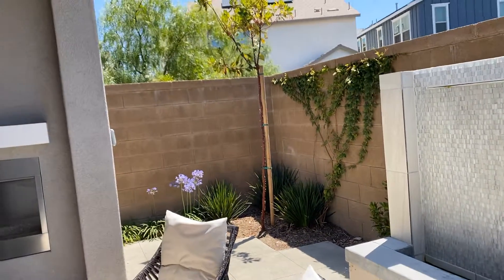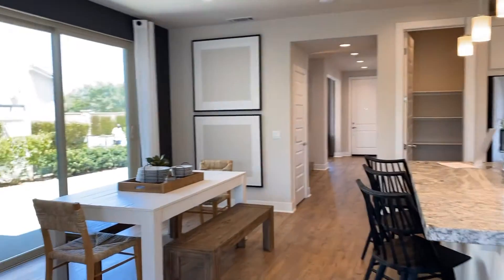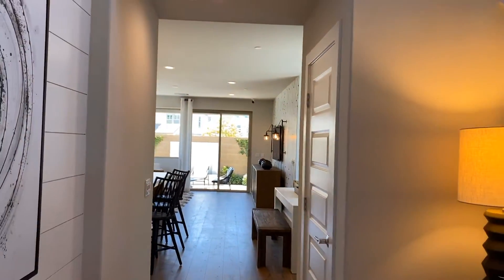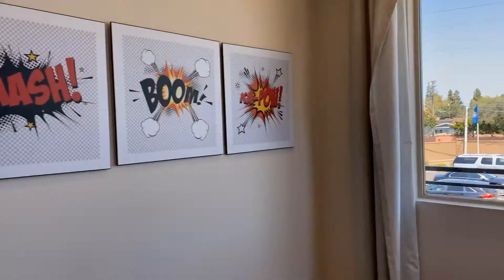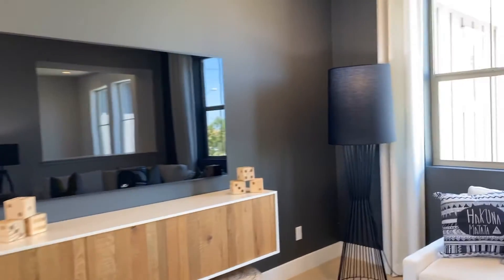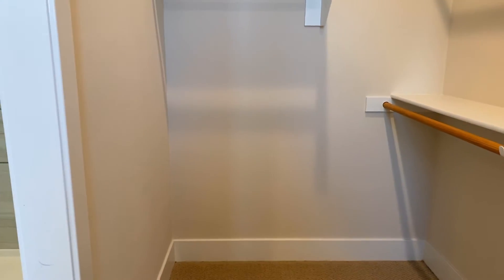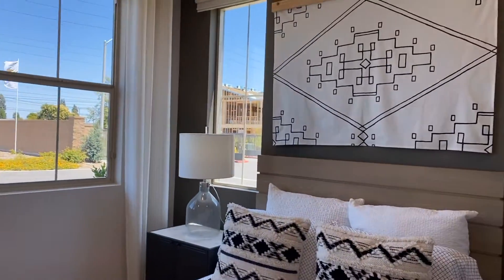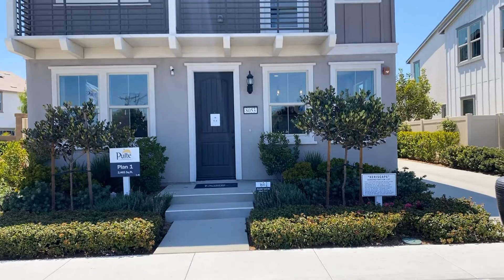Long Beach New Home Construction Plan 1 features 2465 Sqft, 4 BDs, 4BA, 2 Car Garage $928,990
The M & M Team Realty 9230. Mayne St, Bellflower, CA 90706